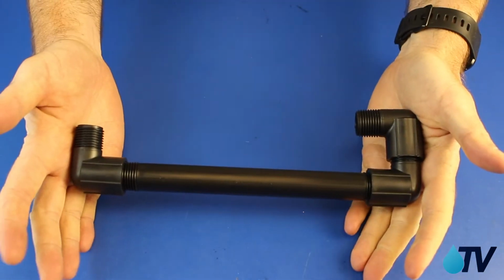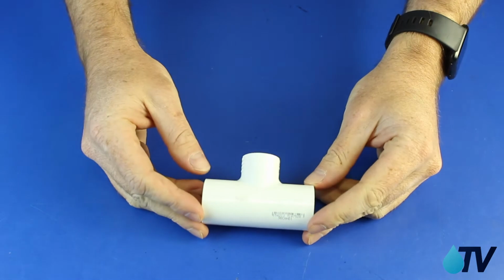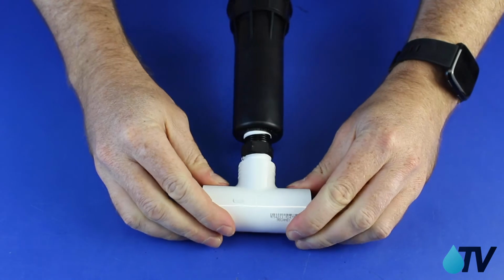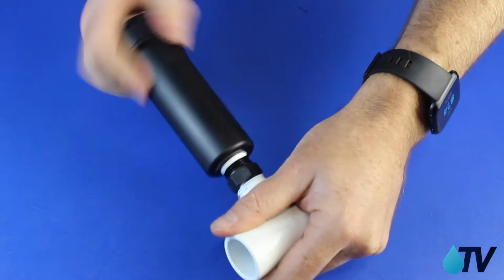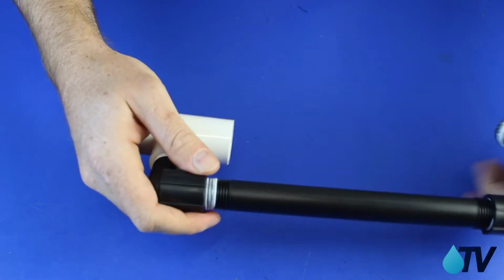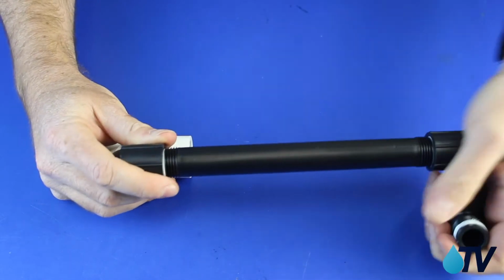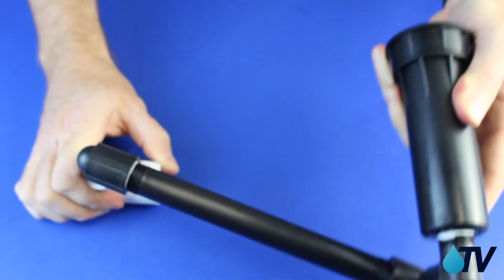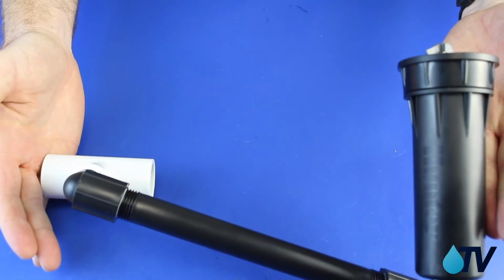Why you should be using articulated risers with pop-up sprinklers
If you're installing an irrigation system with pop-up sprinklers, you MUST install them with articulated risers. They'll make your install easier, as well as greatly reduce the chance of breakages in the future...

In this video we use 15mm articulated risers, find them